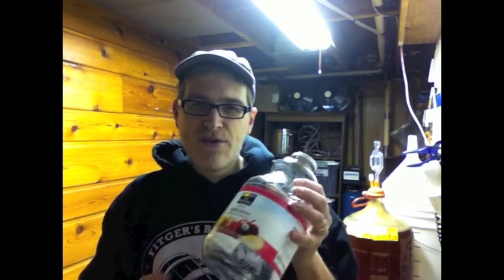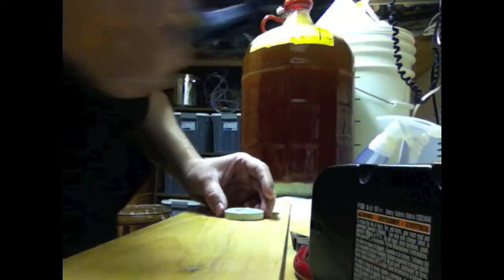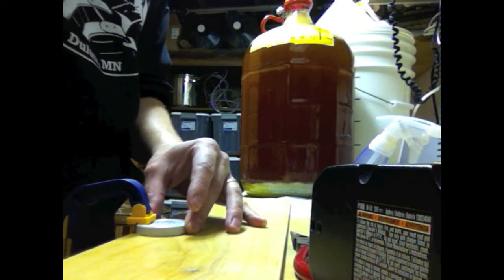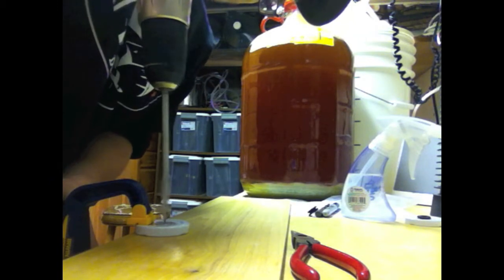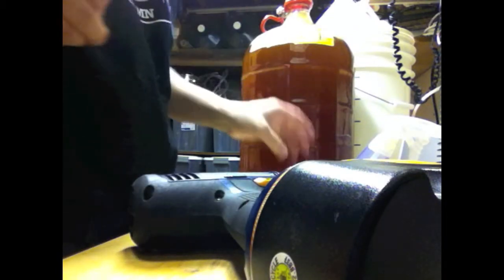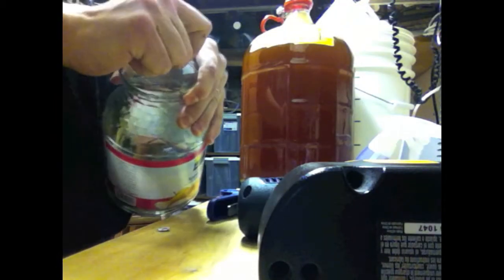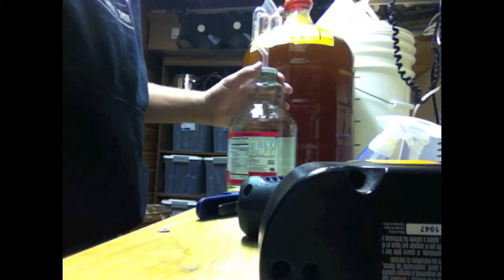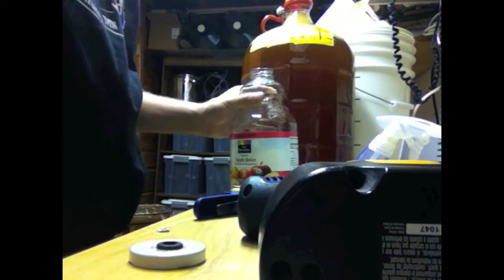Making a half-gallon fermentation carboy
If you're making pico (really small) sized test batches of beer, don't take up a full bucket or 6-gallon carboy — instead, make yourself a half-gallon fermentation chamber out of a used, glass apple juice jug.  It's simple.  All you need is the jug (with its cap), a 3/8" rubber grommet, a drill with a half-inch drill bit and that's it.  Watch this video for the simple how-to.